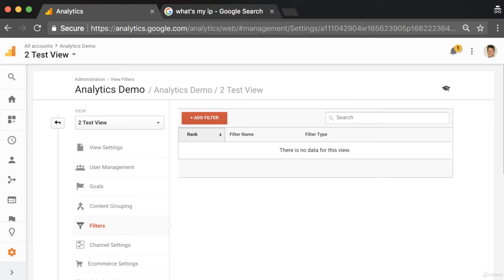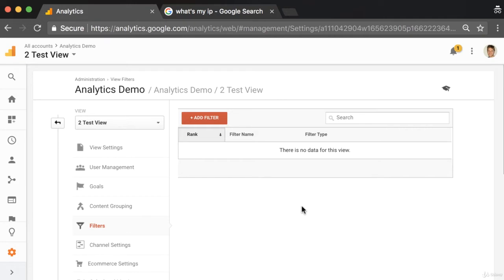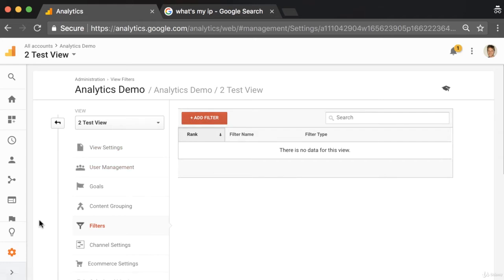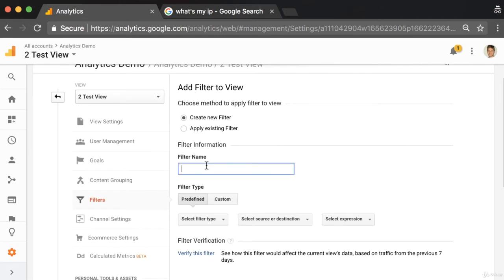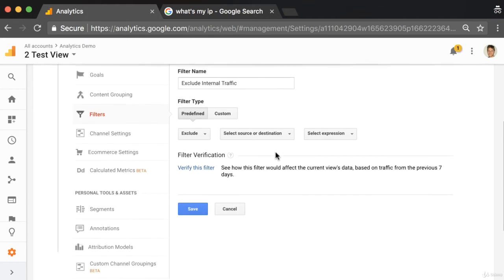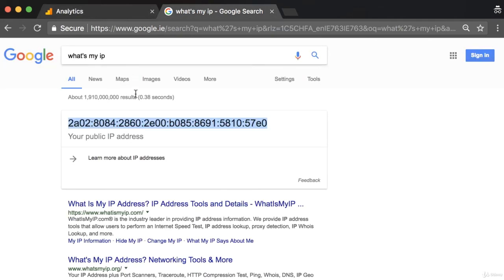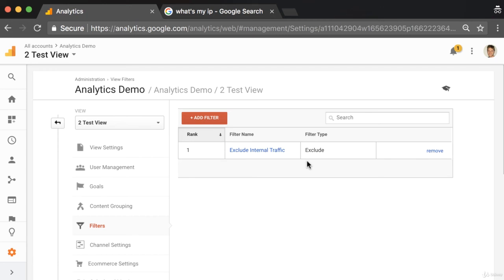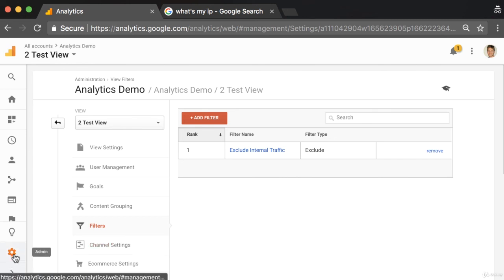145 How to Add Filters to Reporting Views